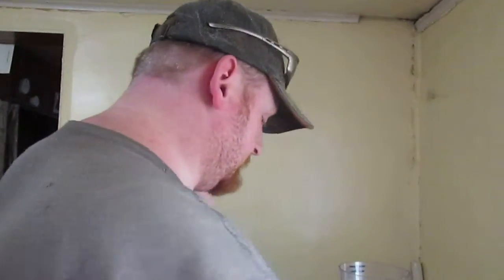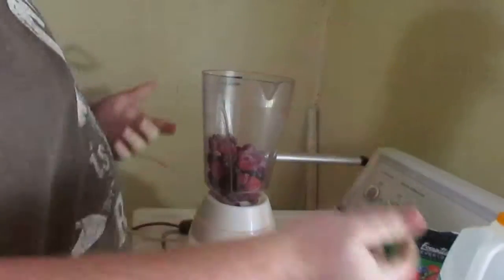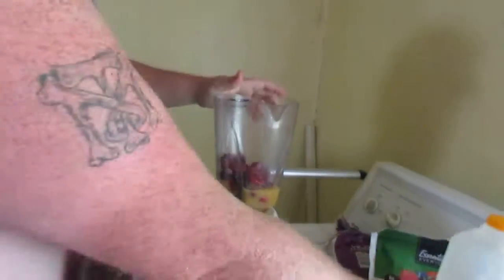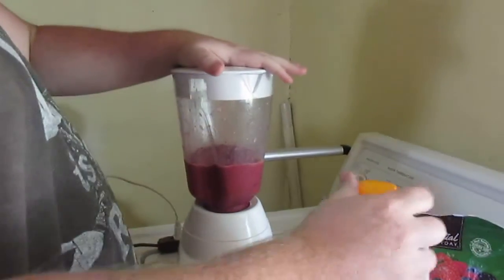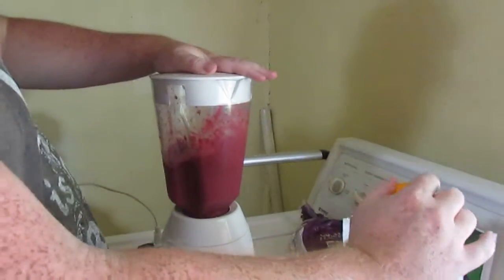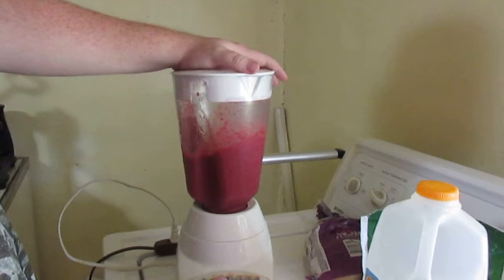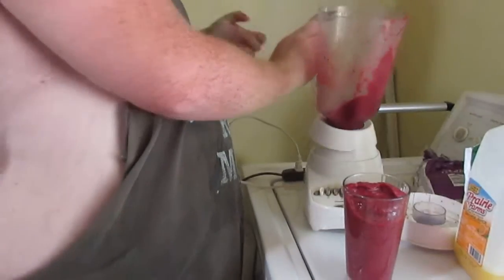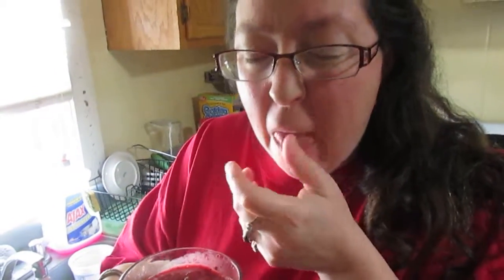mixed berry& oj smoothie 001